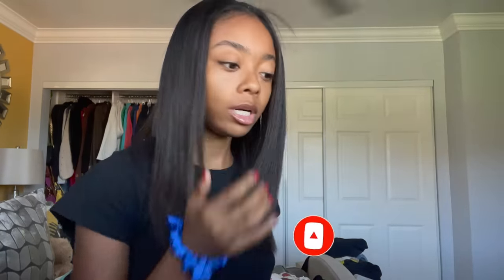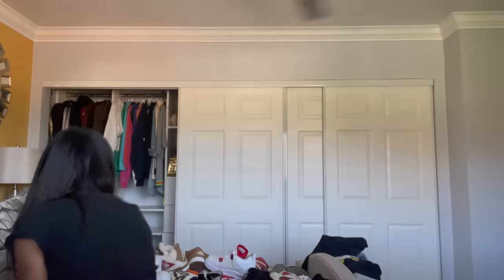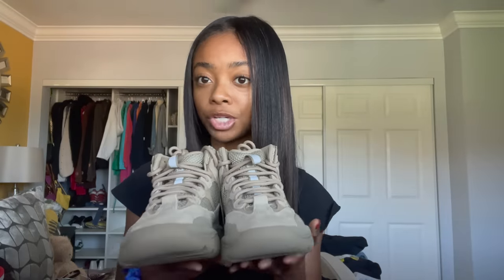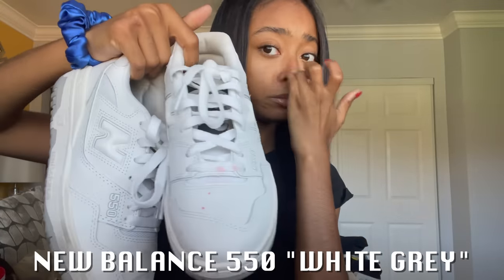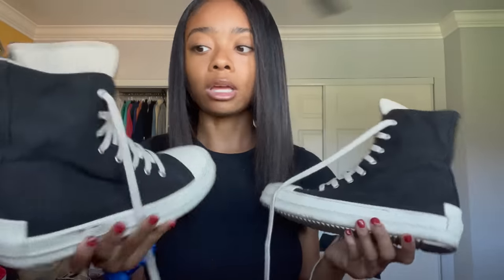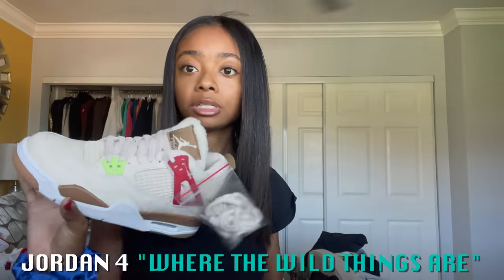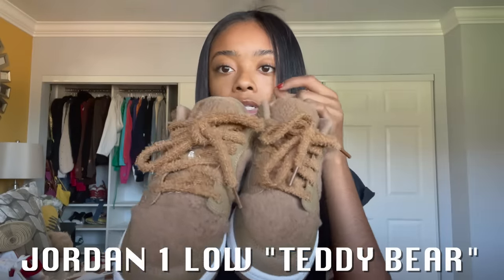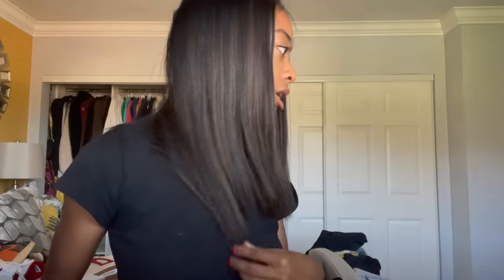MY SNEAKER COLLECTION | SKAI JACKSON